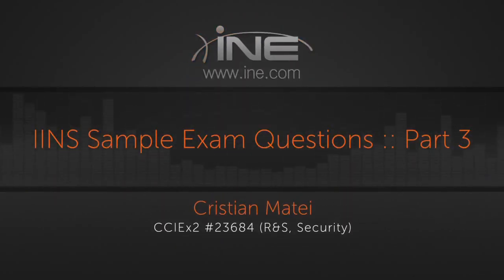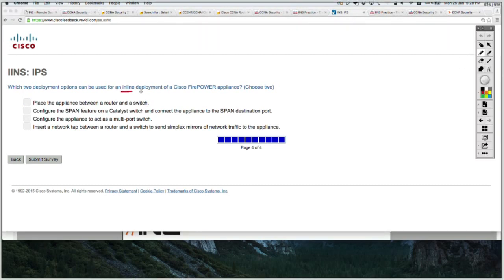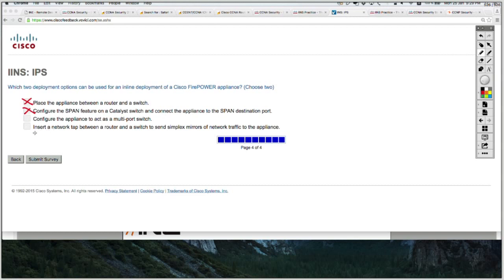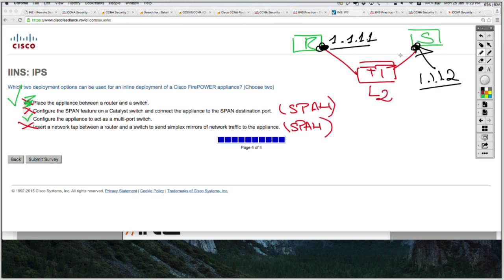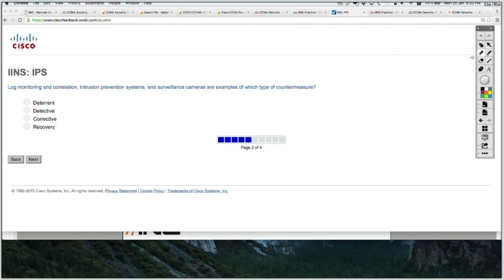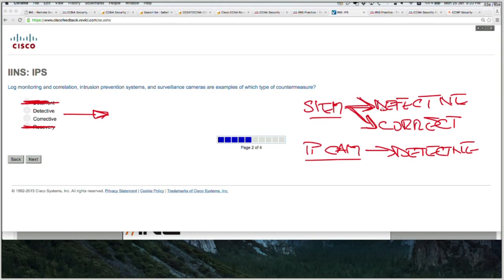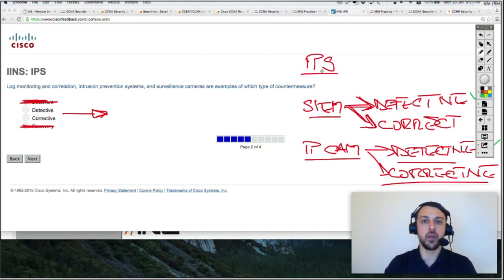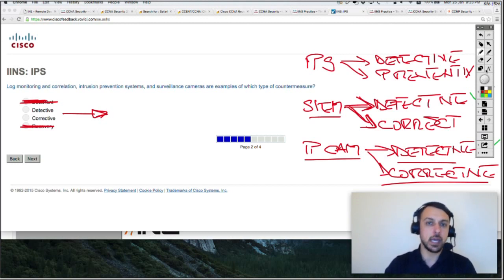11 IINS Sample Exam Questions Part 3